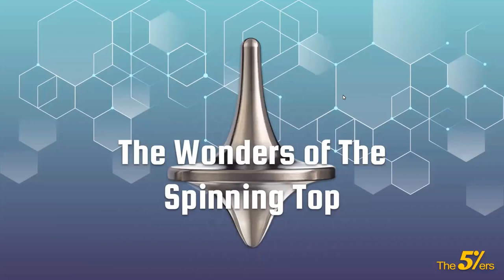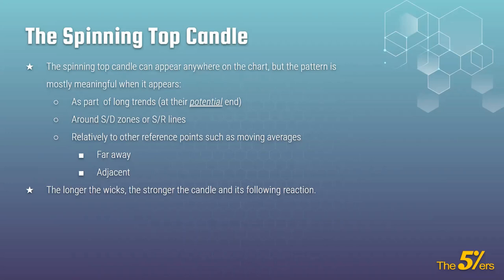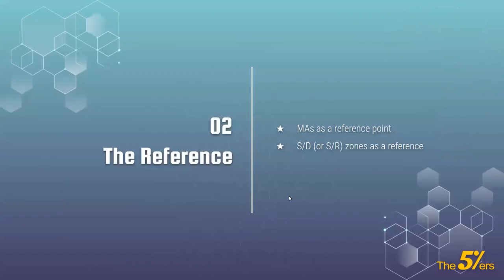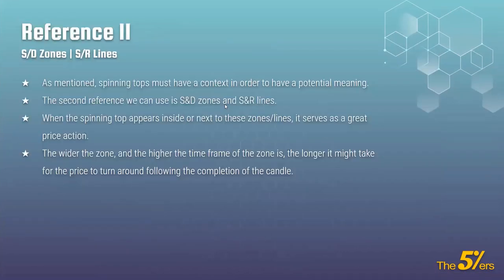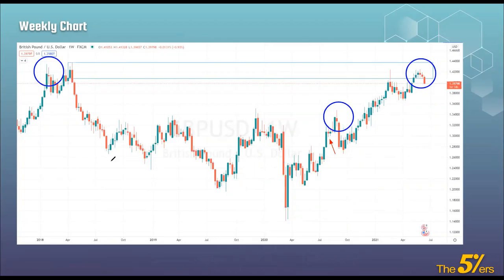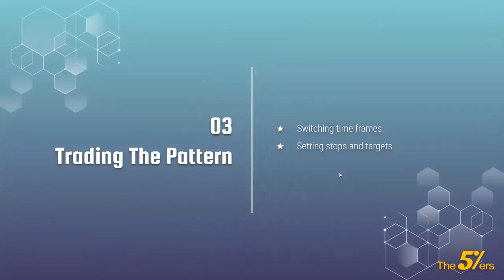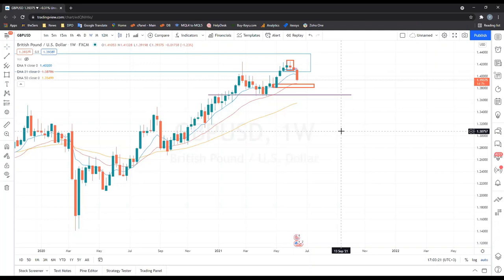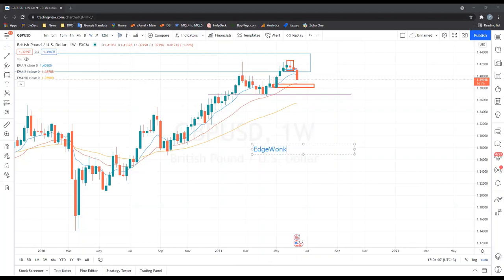The wonders of the spinning top is a pattern that gives you an edge over the stocks and FX market.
The Wonders of The Spinning Top with Yaniv Elbaz
00:00 Welcome
00:47 About Yaniv Elbaz
01:08 Topics Covered
02:40 Overview
05:30 The Spinning Top Candle
13:41 Reference
19:16 Q
23:14 Q - Would it be wise to trade it for continuation?
27:07 Reference #2
42:00 Trading the Spinning Top Pattern
53:40 Don't Forget!
56:46 Q&A

A high-probability trades that come after spinning tops are created (both for continuation and reversals).

1) The Candle - How to recognize spinning top candle.

2) The References - Using moving averages, S/D | S/R zones as a reference.

3) Trading The Pattern - How to trade continuation and reversal appearances.

4) Don't Forget - Risk management and trading mentality rules to keep you safe.

If you want to participate in The5ers webinars, check out our Webinars & live event

High 5!